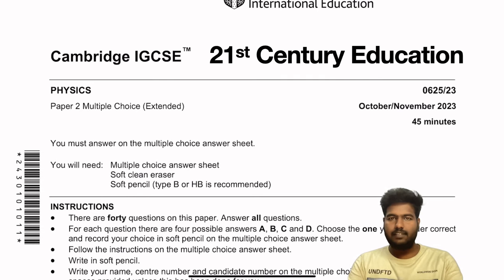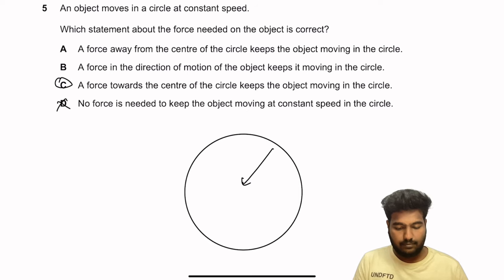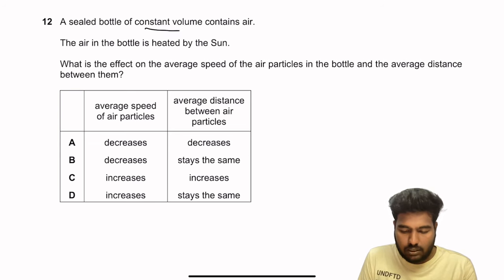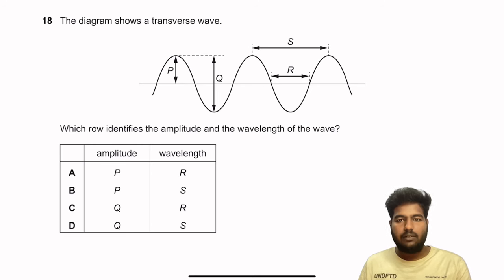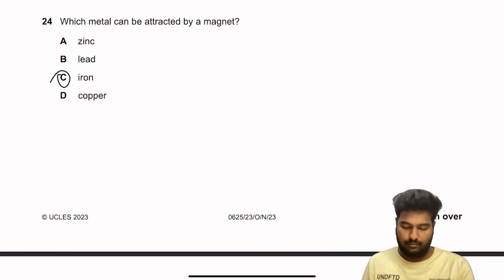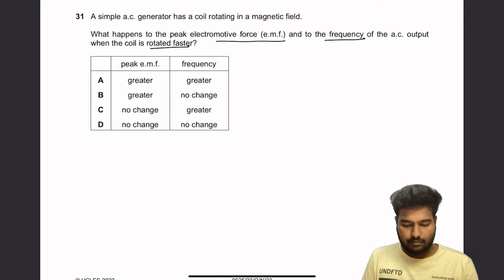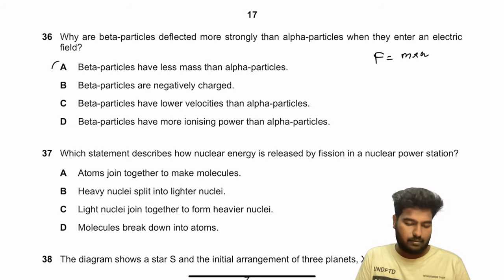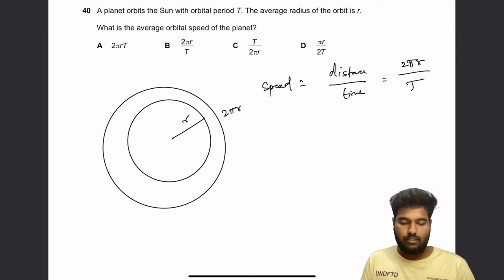0625_w23_qp_23, 0625/23/O/N/23, Paper 2 MCQ (Extended) IGCSE Physics Oct/Nov 23 solved Past paper.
00:00 Introduction
00:20 1 How many of the quantities shown are scalars?
00:44 2 A train is on a straight track. The graph shows how a quantity y varies with time. Which statements can be true?
02:10 3 The diagram shows a speed–time graph for a moving object. Which description of the object’s motion is correct?
03:19 4 The mass of air hitting the blades of a wind turbine each second is 1.5 × 104 kg. The speed of the air is 4.0m/s.
05:13 5 An object moves in a circle at constant speed. Which statement about the force needed on the object is correct?
05:52 6 A uniform rod rests on a pivot at its centre. The rod is not attached to the pivot. Forces are then
06:48 7 A car of mass 1200 kg is travelling along a straight horizontal road.Which impulse is needed to accelerate the car from 5.0 m / s to 10 m / s?
07:40 8 A mass bounces up and down on a steel spring. The diagram shows the mass and the
08:51 9 a boy uses a rope to pull an object of mass m up a slope.The rope is parallel to the slope.
09:45 10  A microwave oven is rated at 900 watts. Which statement correctly describes the meaning of this value?
10:19 11  An object is immersed in a liquid of density ρ. The pressure at this depth due to the liquid is p. The gravitational field strength is g.
11:00 12 A sealed bottle of constant volume contains air. The air in the bottle is heated by the Sun.
11:59 13 In an experiment to investigate the relationship between the volume of a sample of air and its pressure
13:38 14 A student splashes water on to her face. Here are three statements about the effects.
P  The water uses energy to evaporate. Q  The water gains energy from the student. R  The face of the student cools. Which statements  are correct?
14:08 15 Four containers each contain water.More water at the same temperature is added to each container.From which container does water now evaporate more slowly than it did before?
14:52 16 A cupboard is placed in front of a heater. Air can move through a gap under the cupboard.
Which row describes the temperature and the direction of movement of the air in the gap?
15:58 17 Light diffracts when it enters a telescope. This causes the image to blur slightly.
16:50 18 The diagram shows a transverse wave. Which row identifies the amplitude and the wavelength of the wave?
17:70 19  The diagram shows the effect of a prism on white light. Some light is reflected on striking the prism and some is refracted and dispersed to form a
18:18 20  The diagram shows a ray of light incident on a plane mirror. The angle between the ray and the mirror is 35°.The ray is reflected by the mirror.What is the angle of reflection?
19:08 21 A thin converging lens in a camera produces a real image on a photo-sensitive surface, as
shown.At which position is the image of the top of the object formed?
19:48 22  Light is travelling through air. It strikes a glass block at an angle of incidence of 45°. The glass has a refractive index of 1.4. What is the angle of refraction of the light as it enters the glass?
21:31 23  Which row gives approximate values for the speed of sound in copper, water and air? 22:19 24  Which metal can be attracted by a magnet?
 22:37 25 The diagram shows an electric circuit. In which direction do free electrons flow around this circuit and what quantity does the ammeter measure?
23:33 26  Which substances both contain large concentrations of free electrons?
 23:58 27  A resistance wire of length L melts and has to be replaced with a wire of the same material and the same resistance.Which length of this wire should be used?
 25:18 28  A teacher wishes to show the production of electrostatic charges.
 26:06 29  Two resistors, with resistances R1 and R2, are used as a potential divider. What is the relationship between R1, R2 and potential differences V1 and V2?
26:52 30 The diagram shows a light-dependent resistor (LDR) connected in a potential divider circuit.
27:47 31 A simple a.c. generator has a coil rotating in a magnetic field.
28:33 32  A current passes along a wire placed between the poles of a permanent magnet.
29:23 33  What is a transformer used for?
30:03 34 The scattering of α-particles by a thin gold foil provides evidence for the nuclear model of the
31:42 35 The half-life of carbon-14 is 5700 years. An object containing carbon-14 has a count rate of 100 counts / minute when it is first formed. The
33:13 36  Why are beta-particles deflected more strongly than alpha-particles when they enter an electric
34:23 37  Which statement describes how nuclear energy is released by fission in a nuclear power station?
34:45 38  The diagram shows a star S and the initial arrangement of three planets, X, Y and Z. 37:54 39 The nearest star to the Sun is about four light-years away from the Earth.
38:53 40 A planet orbits the Sun with orbital period T. The average radius of the orbit is r.